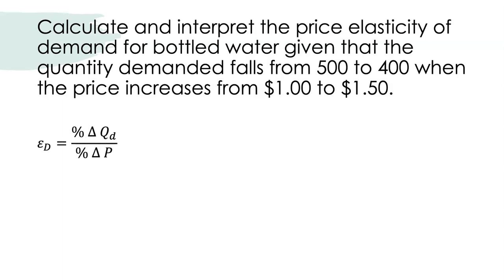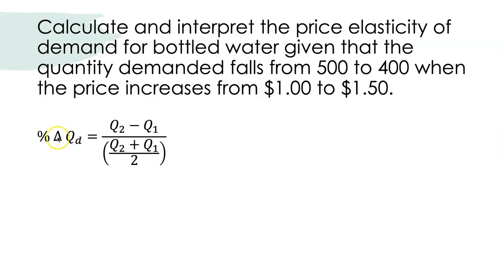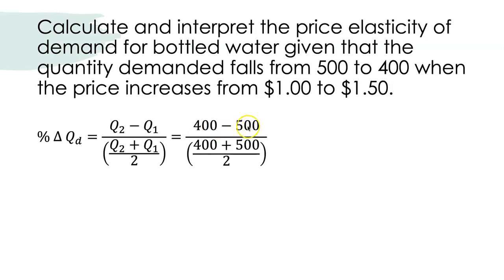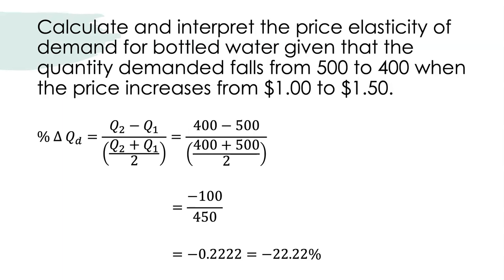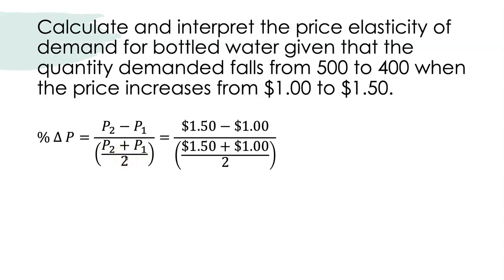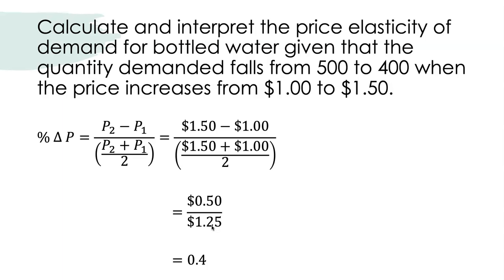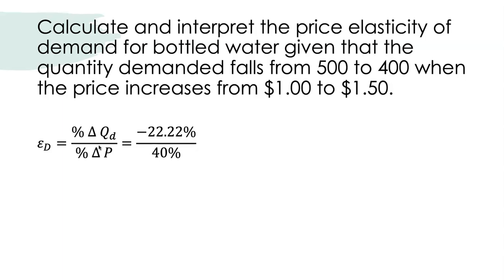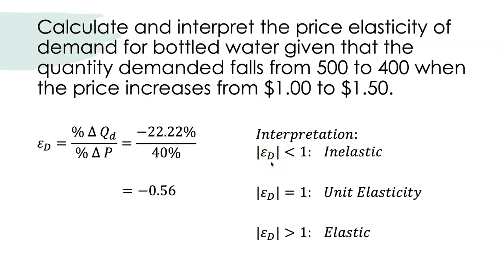Price Elasticity of Demand: Calculation and Interpretation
This video shows how to calculate the Price Elasticity of Demand and interpret the result as Elastic, Inelastic, or Unit Elasticity.